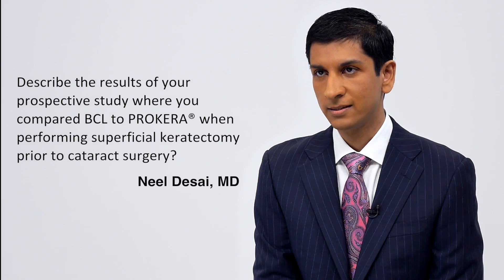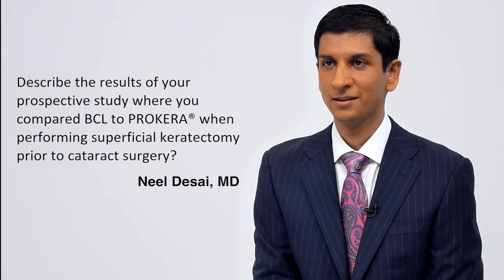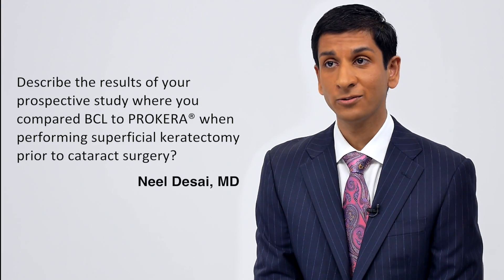NEEL DESAI, MD -results of prospective study BCL compared to PROKERA® | EYE NEWS TV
PROKERA® products are the only FDA-cleared therapeutic tissue products that reduce inflammation and promote healing of the ocular surface. Whether managing disease, trauma, or post-operative care, healing of the ocular surface is of paramount concern because it directly affects your patient’s comfort and appearance, and most importantly their vision.